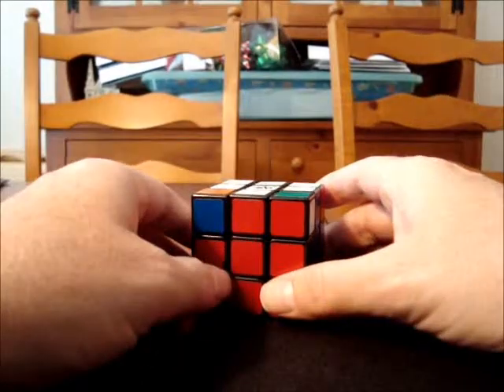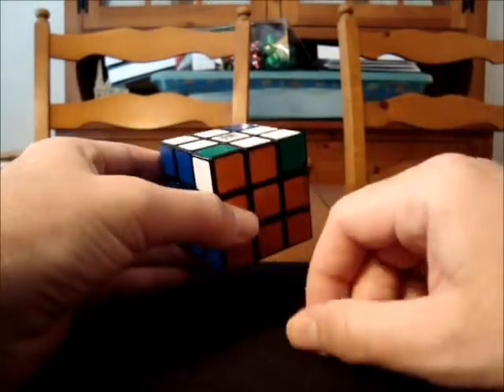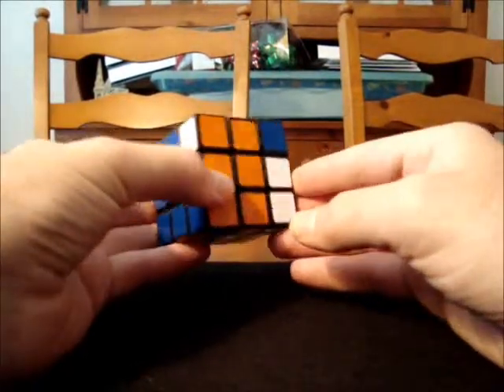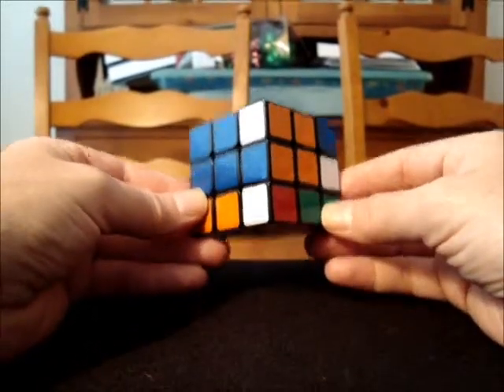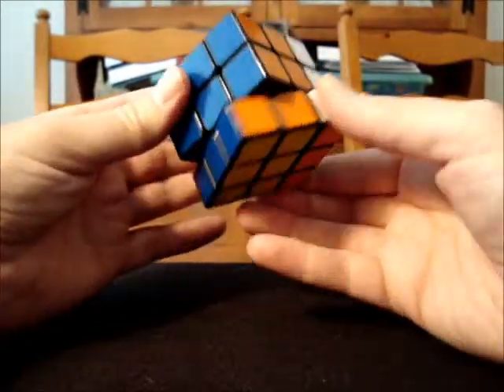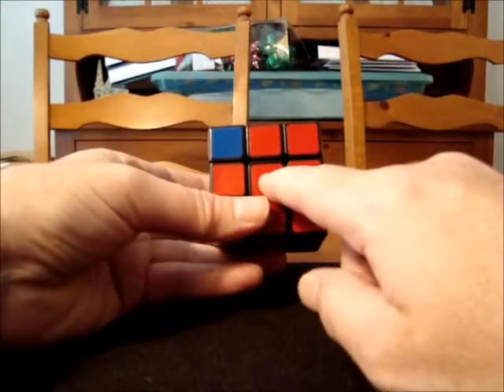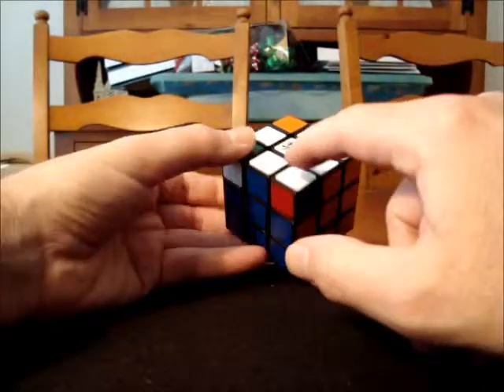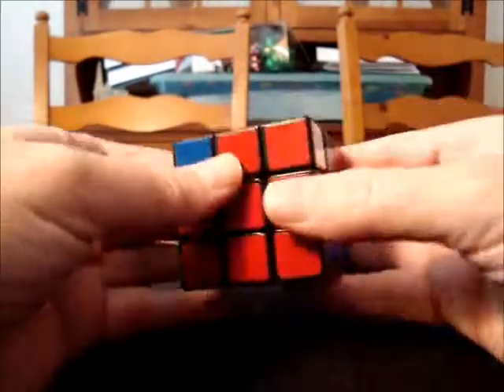Solve Rubik's Cube without memorization - Part 6 - Different ways to begin a commutator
Here's a tutorial that explains the types of corner pieces needed to begin a commutator.